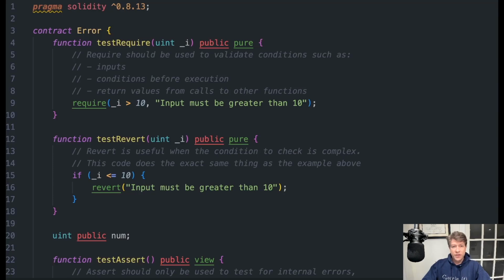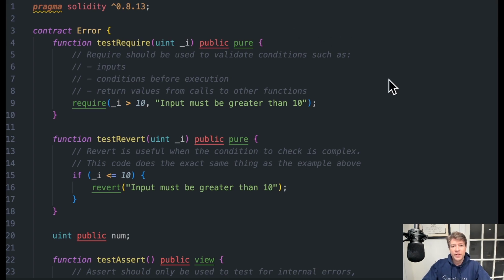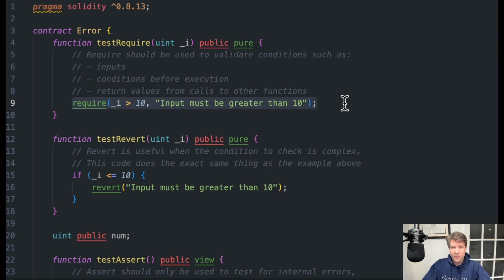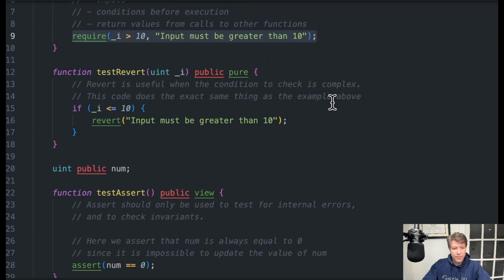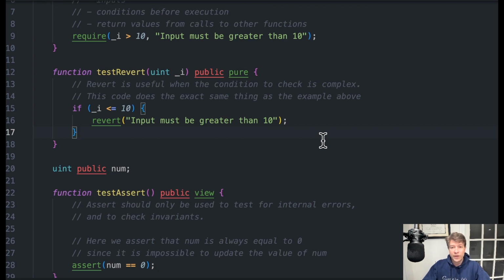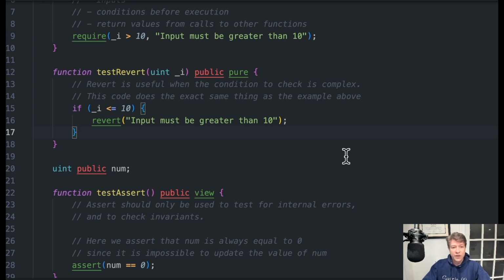Error Handling in Solidity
Error handling in Solidity allows you to gracefully handle exceptional situations and unexpected conditions within your smart contracts, enabling better control over the contract's execution flow, handling invalid inputs, and providing informative error messages.

This video is from the Metacrafters.io solidity avax intermediate course, from module 'Functions and Errors - ETH + AVAX', lesson 'Error Handling' page 3.  Complete the course and assessments to earn a credential NFT and crypto rewards.